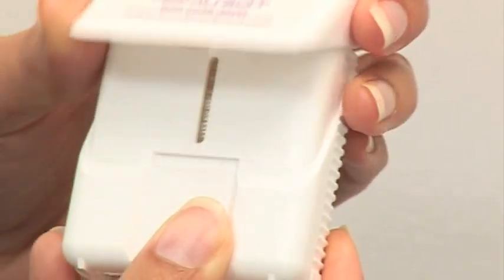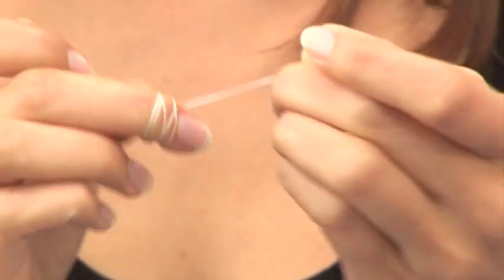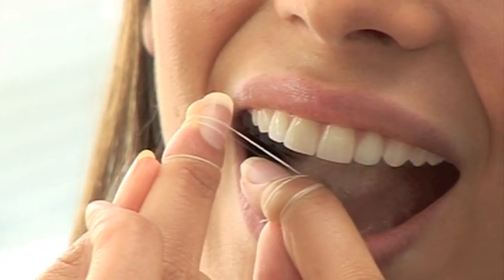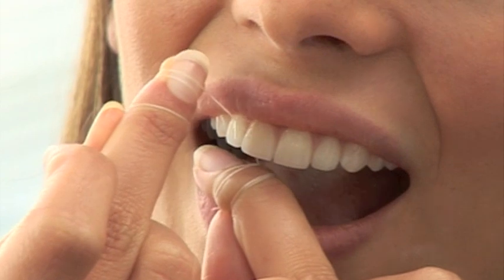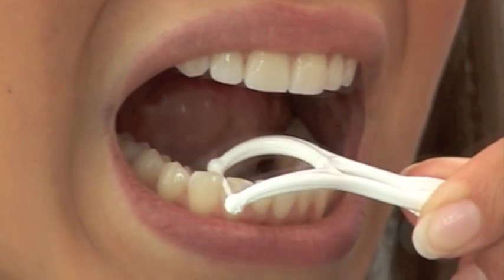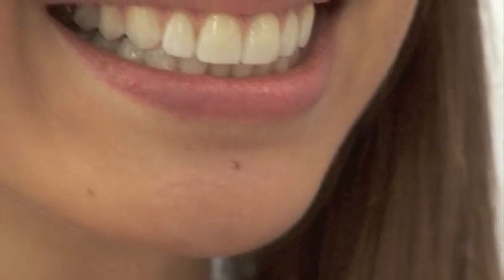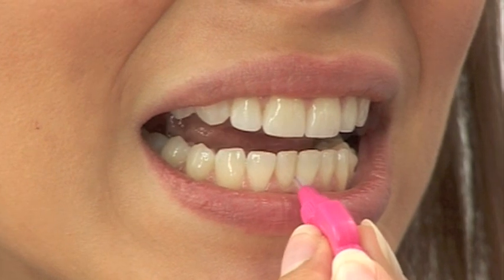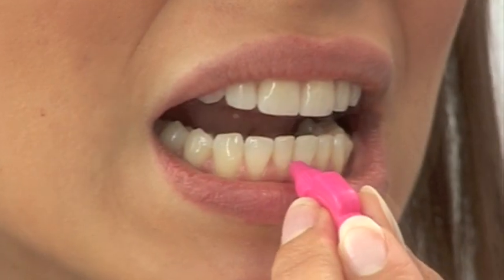How To | Clean Between Your Teeth | Bow Lane Dental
Bow Lane Dental shows you how to clean in between your teeth.